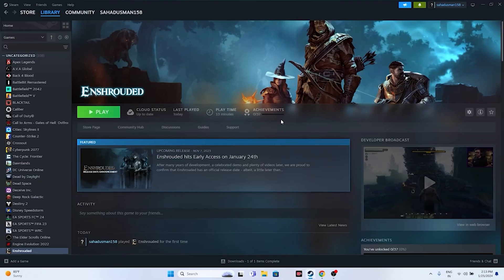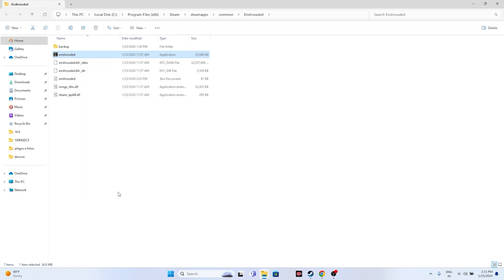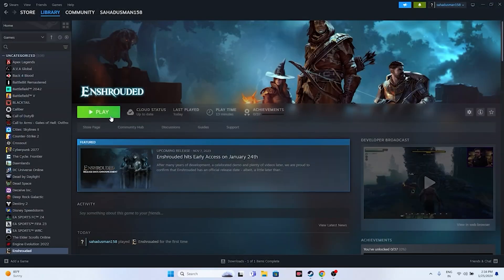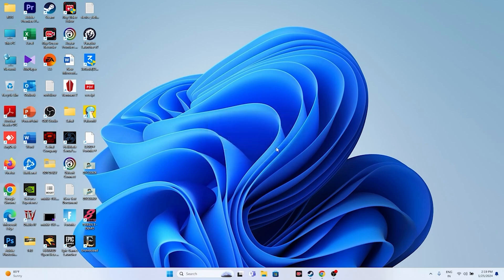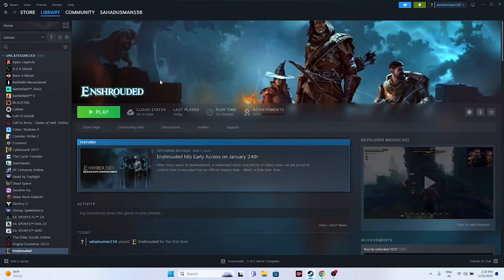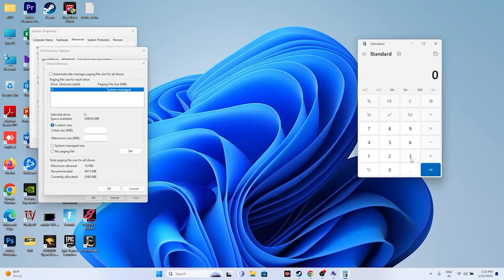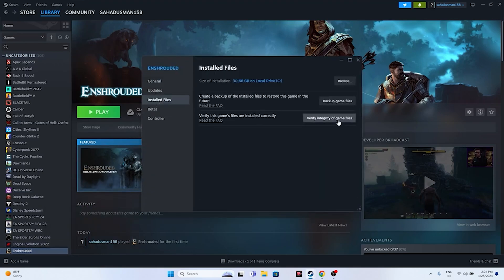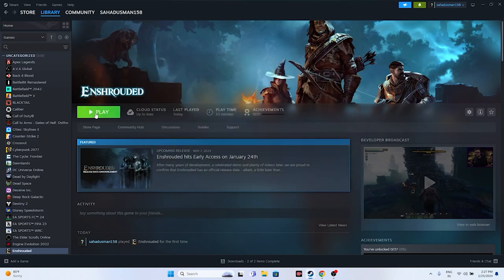How to Fix Enshrouded Crashing at Startup, Won't Launch, Freezing, Stuttering,Lagging & Black Screen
Do you have an Enshrouded crashing problem? You are in the right place! Enshrouded has met with great success in these first days since its launch in Early Access. However, there are certainly some problems that are bothering some users. In fact, in this article, we will tell you everything you need to know about Enshrouded crashing so that you will be prepared in case you experience one of these problems.

CHAPTERS IN THIS VIDEO :
0:00-INTRO
0:26-DO A RESTART
1:01-LAUNCH THE GAME FROM INSTALATION FOLDER
1:44-RUN THE GAME AS ADMINISTRATOR
2:01-RUN THE GAME IN COMPATIBILITY MODE
2:22-SET DATE,REGION IS CORRECT
3:11-LAUNCH THE GAME AND PRESS ALT AND TAB
3:36-DELETE THE GAME FOLDER
4:03-ALLOW THE GAME TO WINDOWS SECURITY
5:14-UNPLUG ALL USB DEVICES
5:55-PERFORM CLEANBOOT
6:24-DISABLE STEAM OVERLAY
6:55-TYPE THESE COMMANDS IN LAUNCH OPTIONS
7:22-RUN THE GAME ON DEDICATED GRAPHICS CARD
8:05-UPDATE GRAPHICS CARD
9:14-INSTALL VISUAL C++
9:49-INCREASE VRAM
10:58-UPDATE WINDOWS
11:42-VERIFY GAME FILES
14:17-CONCLUSION